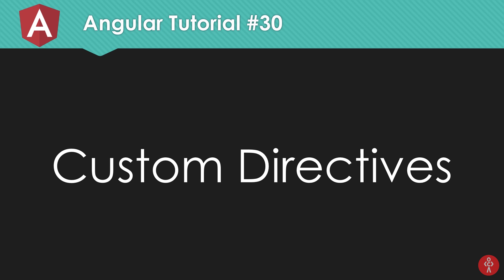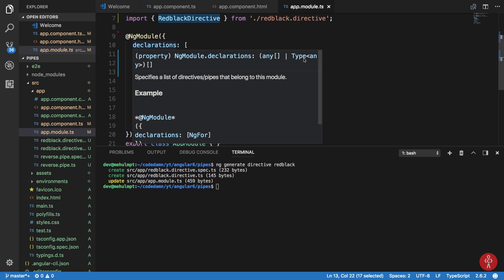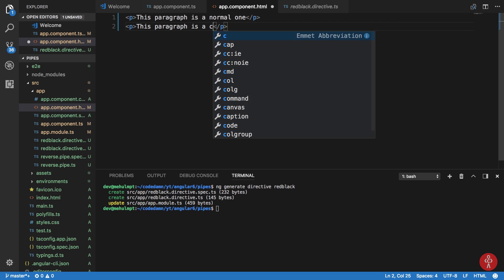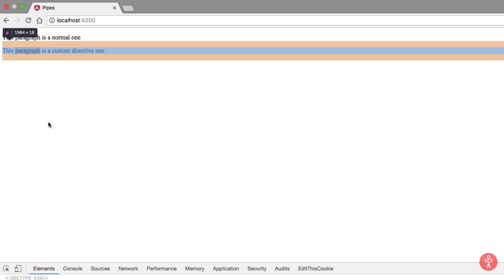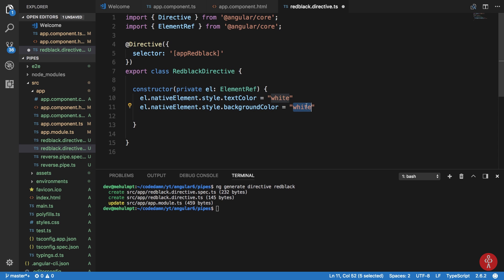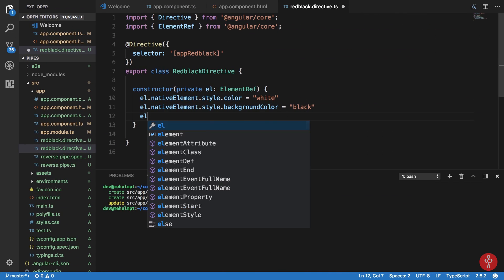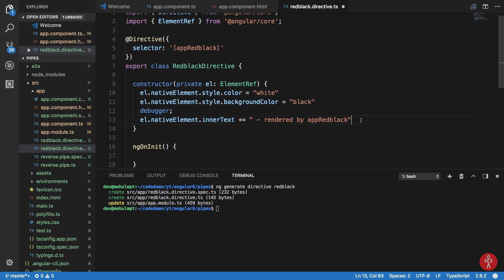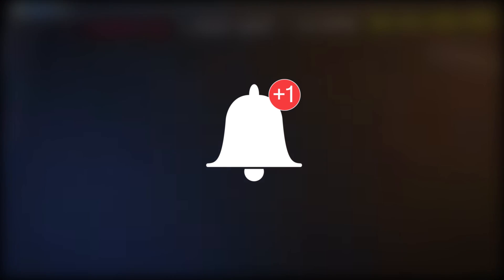Angular 6 Tutorial 30: Custom Directives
This tutorial shows you what directives are in Angular and how to work with some custom directives.